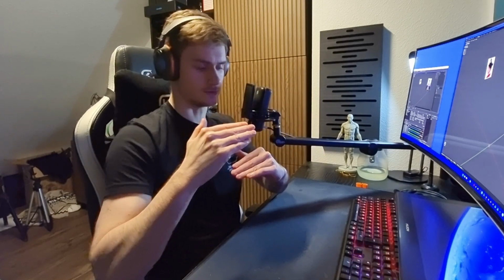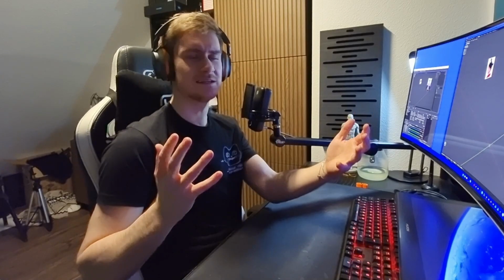Should You Use Sculpting or Poly Modeling For 3D Characters?